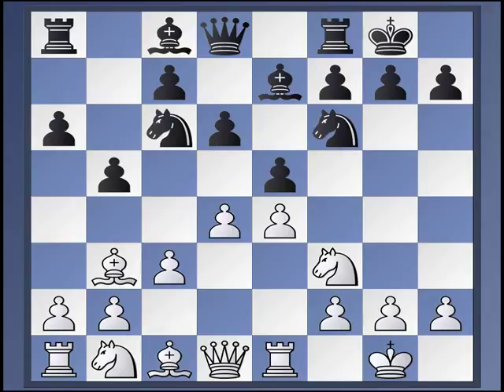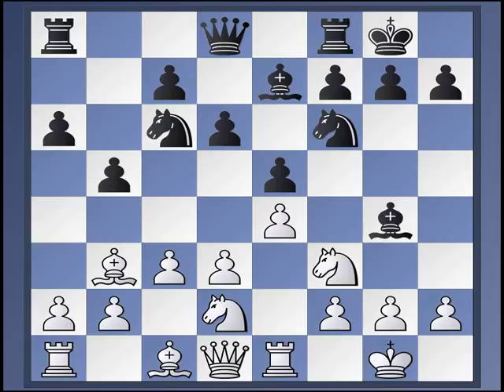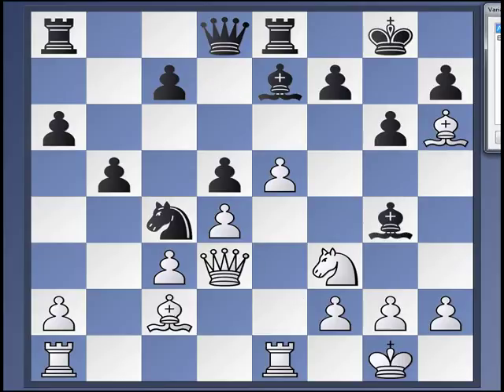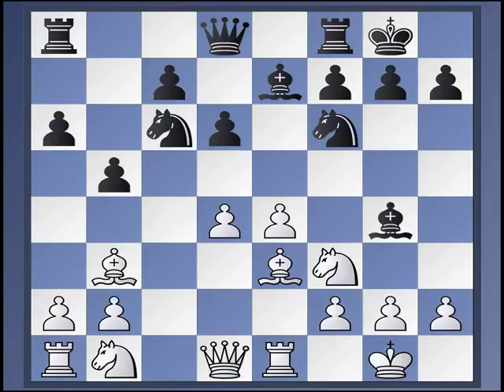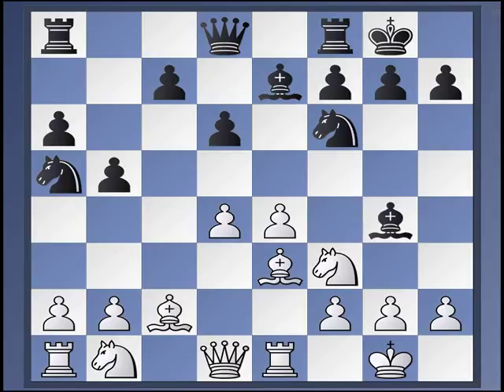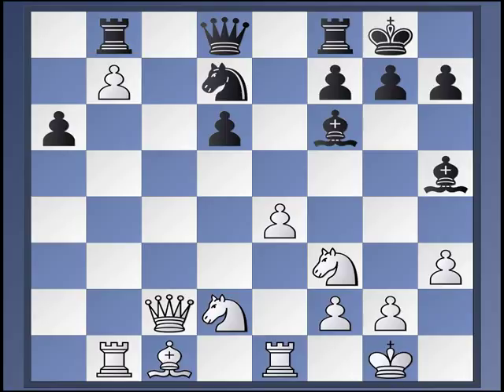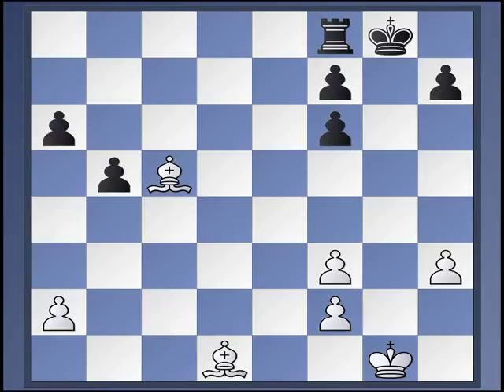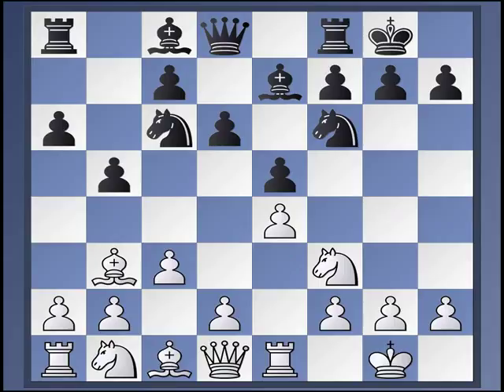FM Dennis Monokroussos - Quick Ruy XXX, Yates Variation